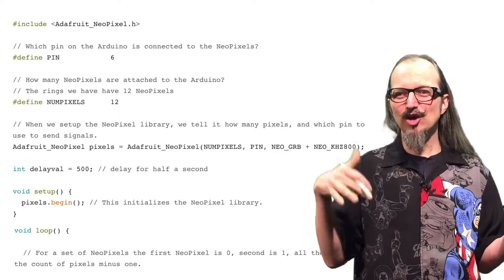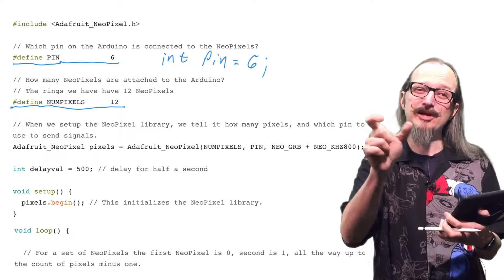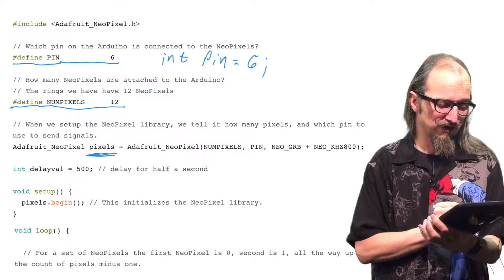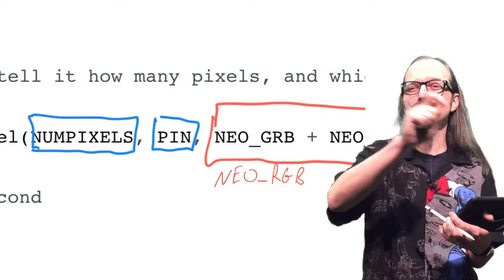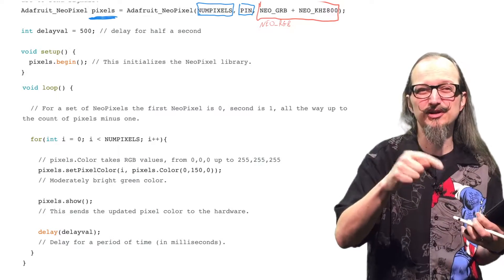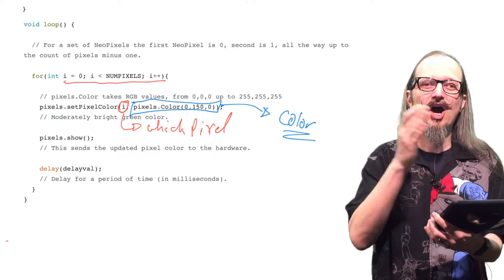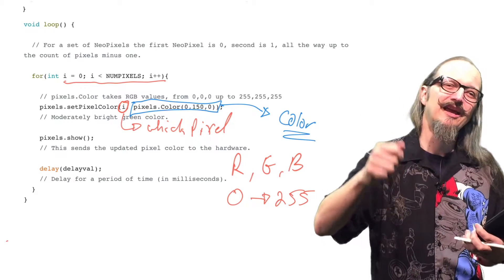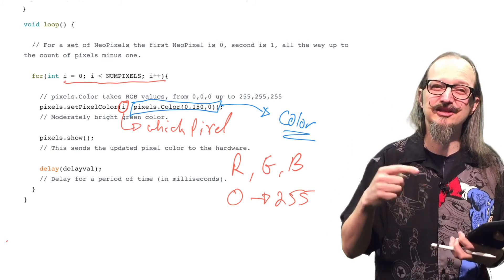Introduction to NeoPixels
This video supports a course taught at Divine Child High School.